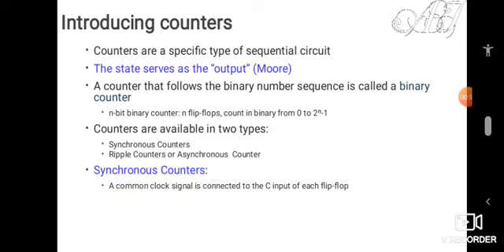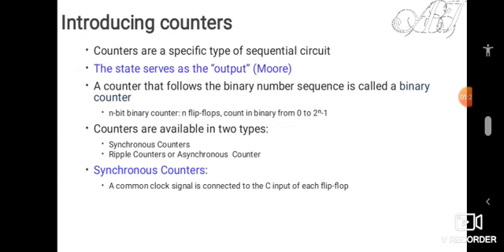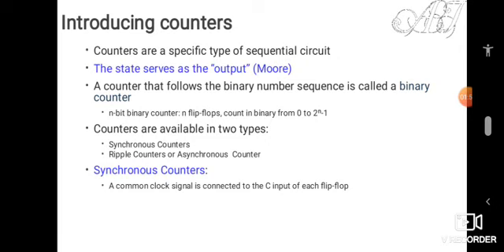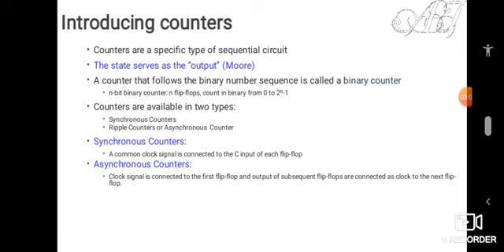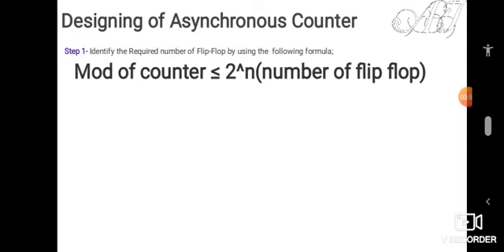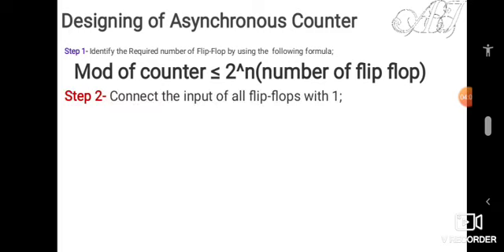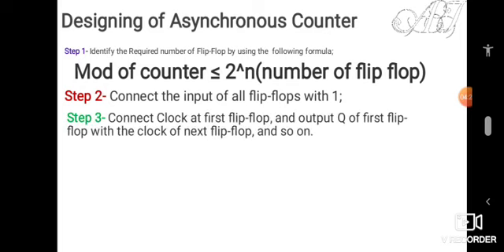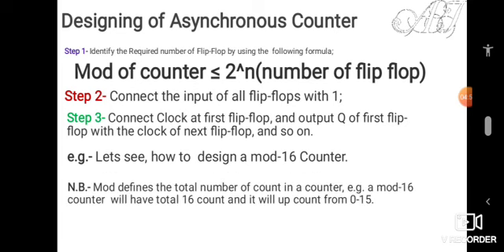Counter basics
A brief discription of counter and it's purpose.